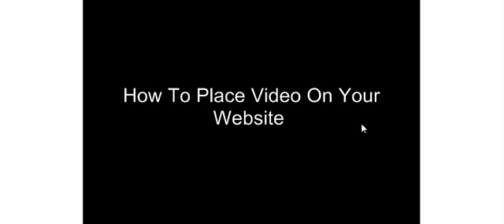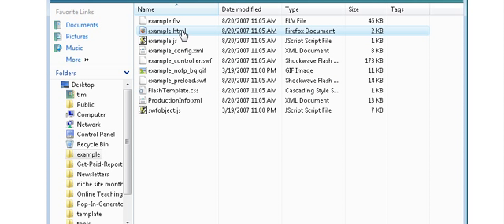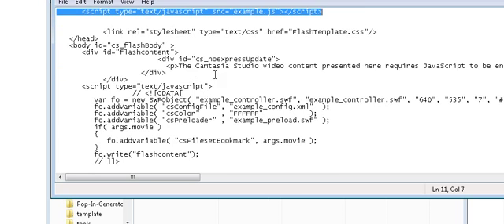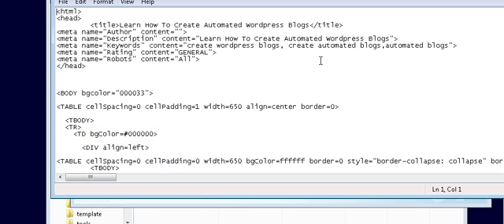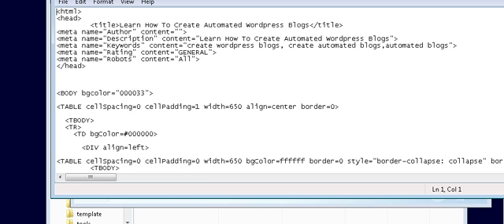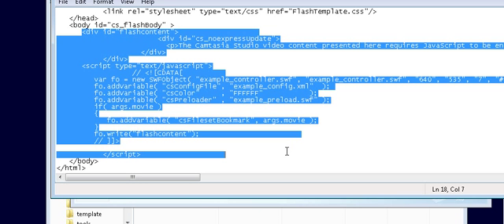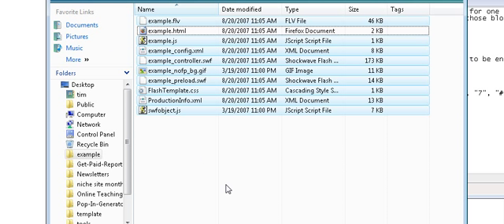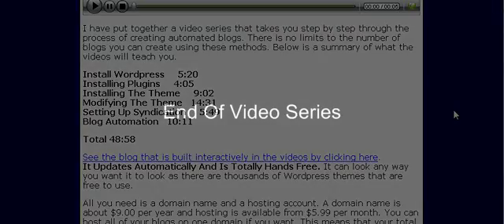How to Embed Videos on Your Website